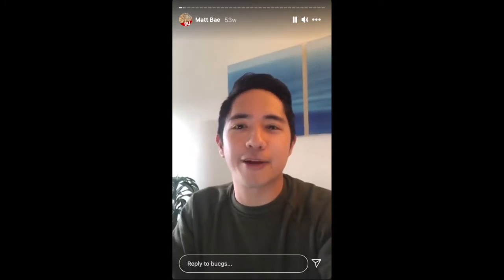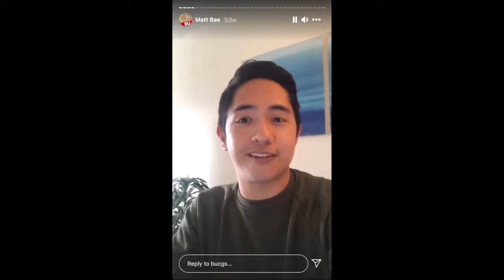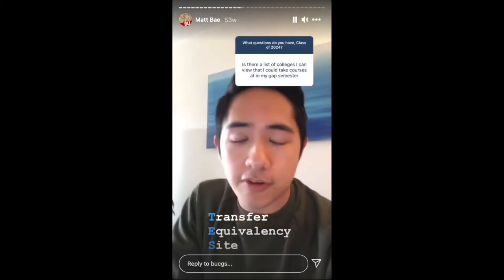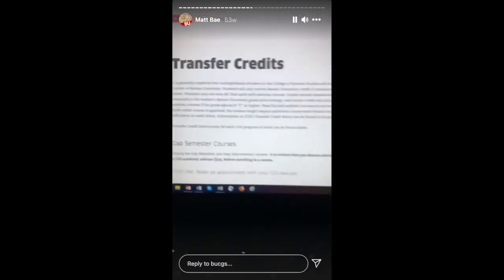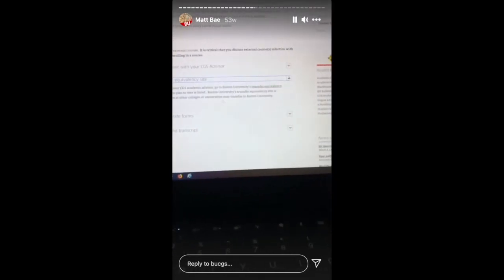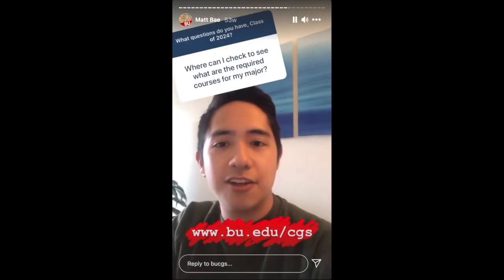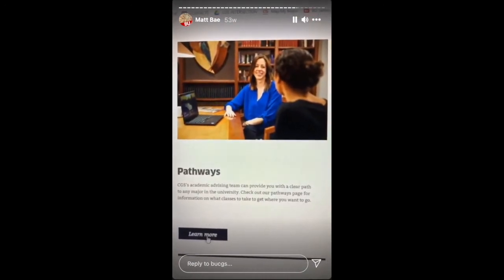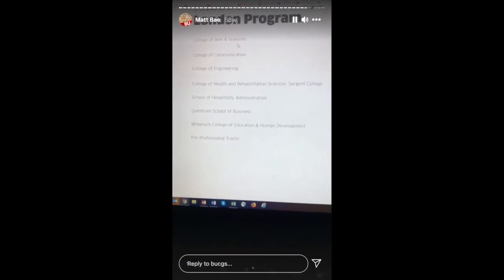Ask an Advisor with Matt Bae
CGS Academic Advisor Matt Bae answers student questions about the College of General Studies experience in an Instagram takeover.